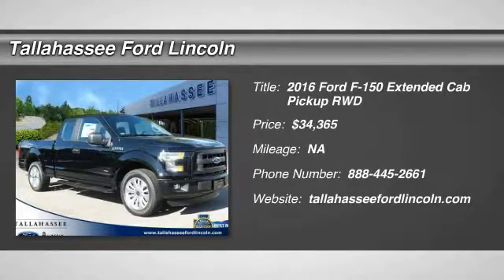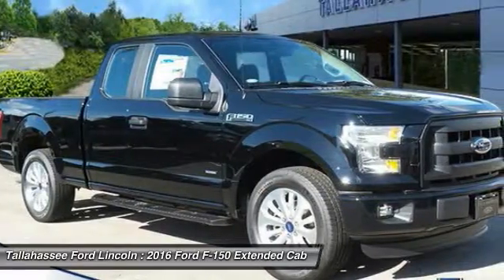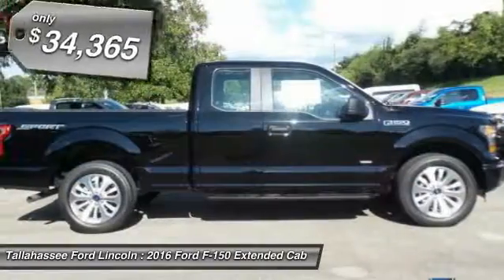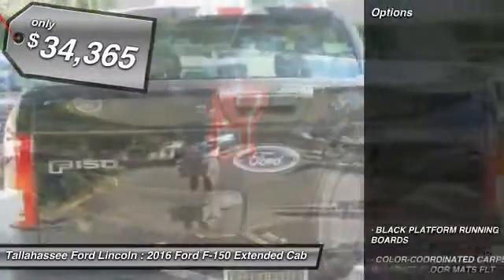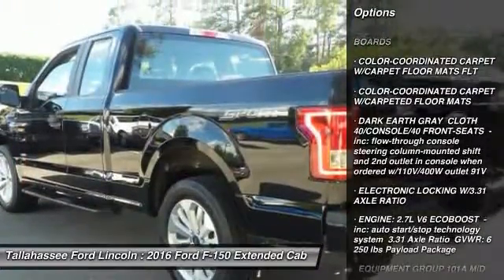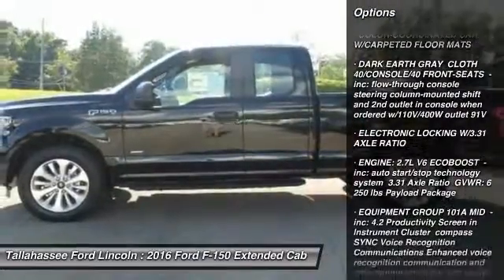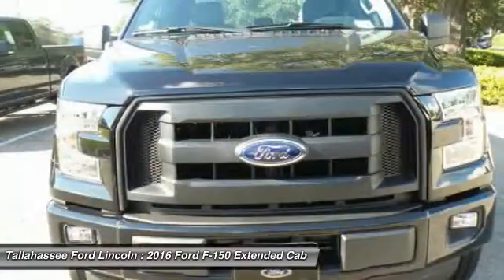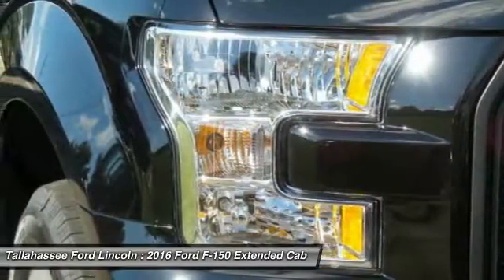2016 Ford F-150 Tallahassee FL 41575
2016 Ford F-150 XL - $34365

243 N. Magnolia Drive

Ford F-150 capability is legendary in the world of hardworking pickups. But think F-150 capability has been outstanding in the past? The 2016 F-150 is remarkably stronger, yet lighter by 700lbs. The body of the new F-150 is high-strength, military grade, aluminum alloy - delivering best-in-class maximum towing and payload. Greater strength with less weight achieves a 3,300-lb. maximum payload rating that is best-in-class. Even the F-150 powered by the new 2.7L EcoBoost V6 can haul up to 2,250 lbs. when properly equipped. The 3.5L Ti-VCT FFV V6 is engineered to handle demanding everyday jobs and has a 5 percent better power-to-weight ratio than the previous 3.7L V6, towing up to 7,600 lbs. The 3.5L V6 puts out 283 horsepower and 255 lb. ft. of torque. The available 3.5L EcoBoost V6 power ratings are quite impressive at 365hp and 420 lb. ft. of torque. The durable 5.0L V8 has a better power-to-weight ratio with 385hp and 387 lb. ft. torque. The 3.5L EcoBoost V6, in fact, delivers a best-in-class 12,200-lb. maximum tow rating. New Ford innovations will keep you working through all conditions; the BoxLink all-new configurable universal pickup box interface system secures a wide variety of available Ford and aftermarket accessories such as ramps, storage bins, dividers and many others including E-Track. LED Box Lights, stowable loading ramps, 110 volt AC plug-in-outlet and remote tailgate release systems are all available options and ways that the F-150 will make your life a little easier. Get comfortable after a hard day in the comfort of your cab, with the available new 8-inch LCD Productivity Screen provides useful information from fuel economy to towing data right in front of you.